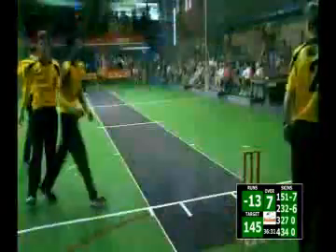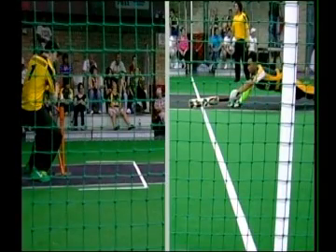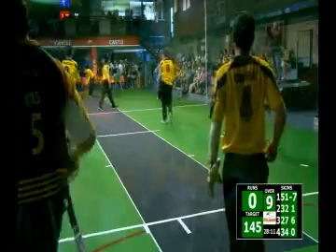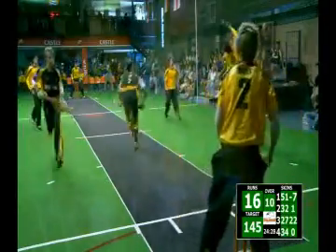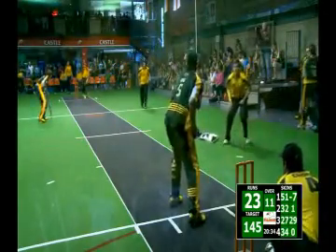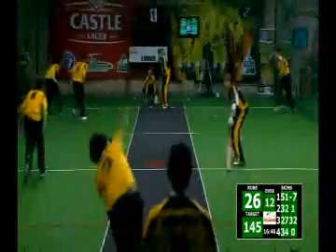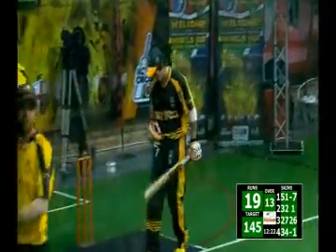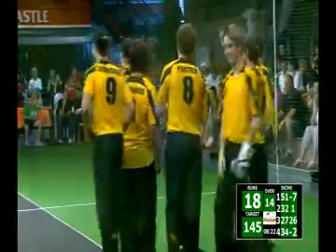ICWC2011_19&U_BOYS_4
Indoor Cricket World Cup South Africa 2011
This is the Final Match of the 19 & Under Boys category played on the 15th October 2011 at the Fourways Action Sports Arena, Part 4 of 5